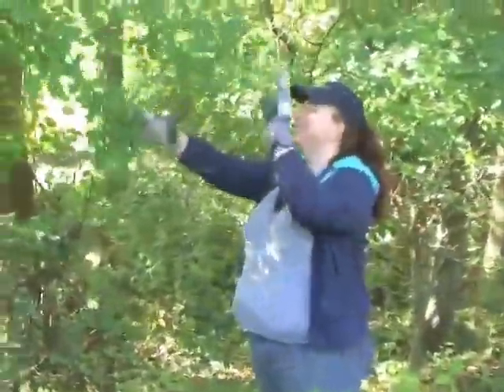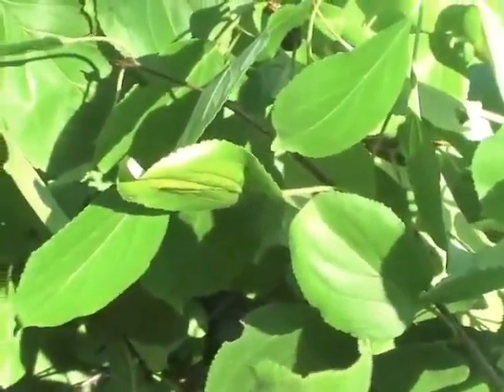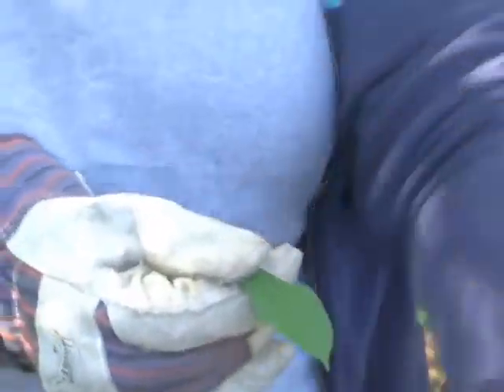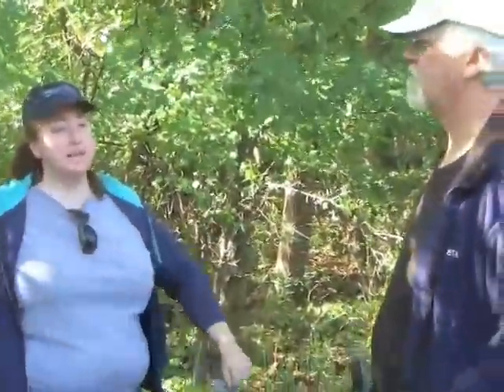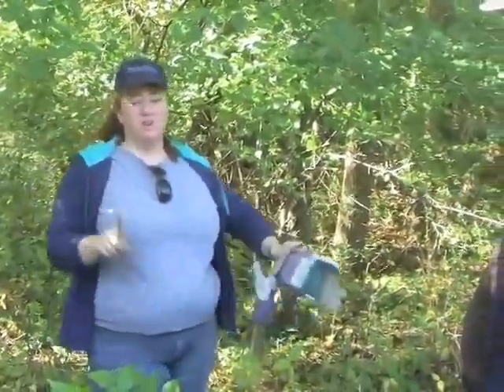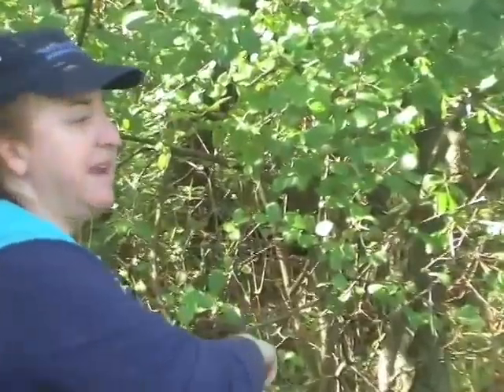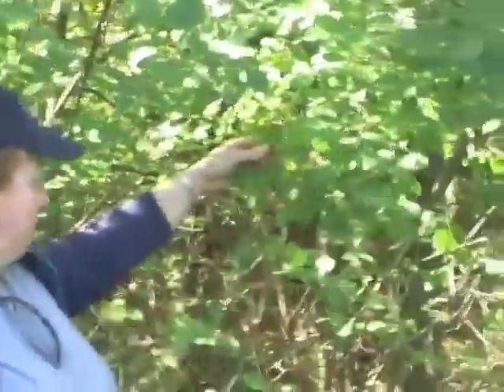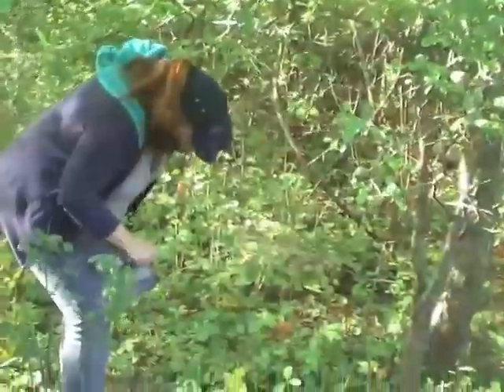Friends of the Chicago River Clearing Buckthorn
Clearing out invasive buckthorn on a work day at the Volunteer Resource Center near the Edgebrook Golf Course in the Cook County Forest Preserves.